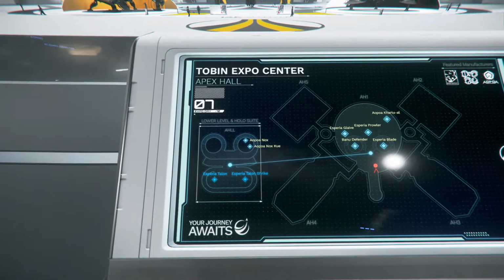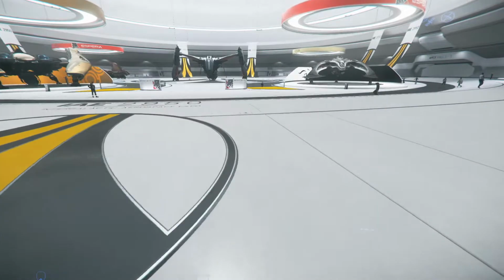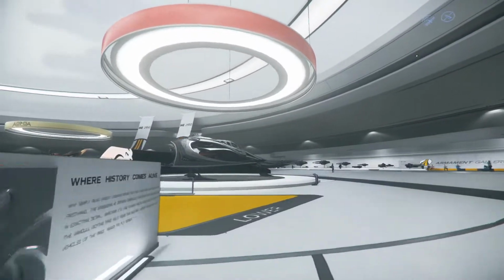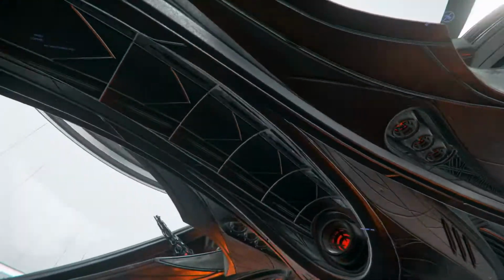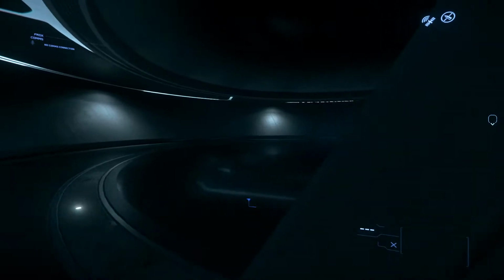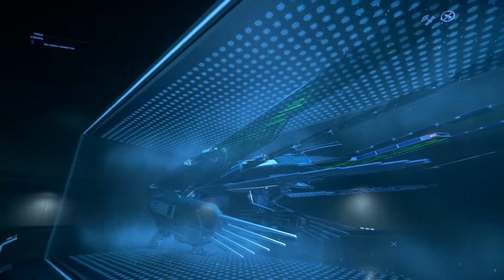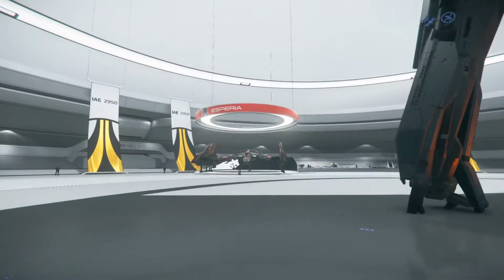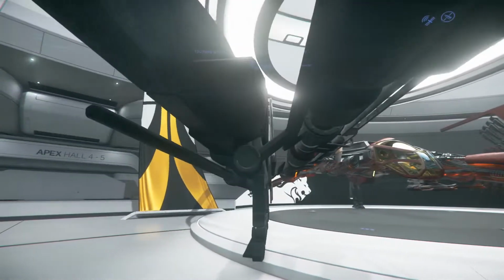Star Citizen Patch 3.11.1: IAE Day 7, Banu, Esperia, and AOPOA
Today we look at the day 7 of the 2020 IAE Expo, all Alien Manufacturers, happy Turkey Day!